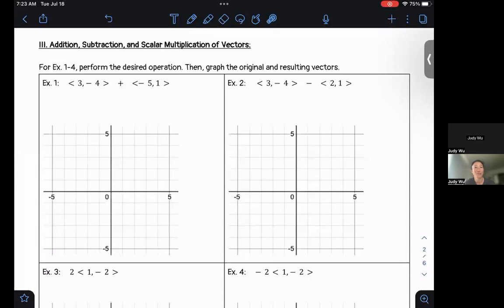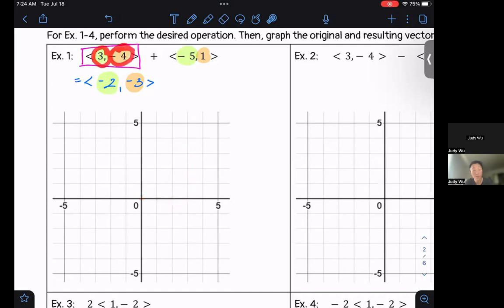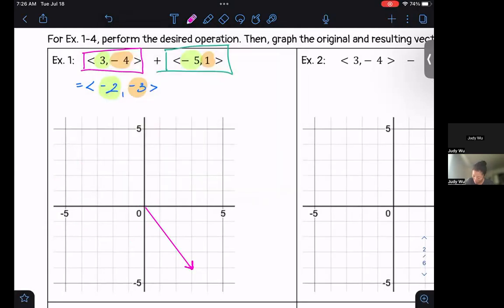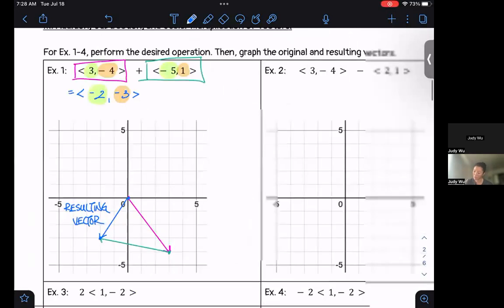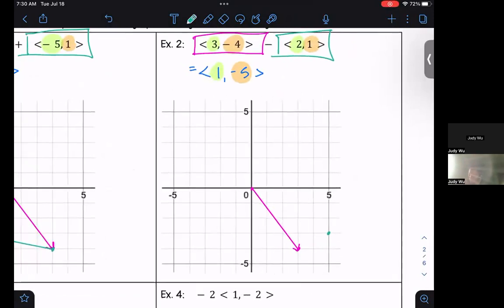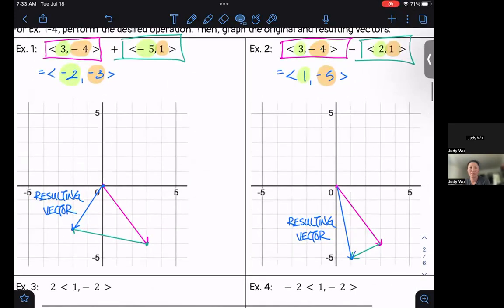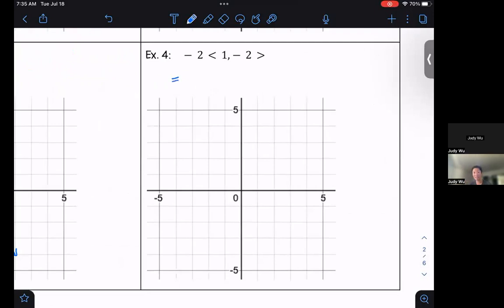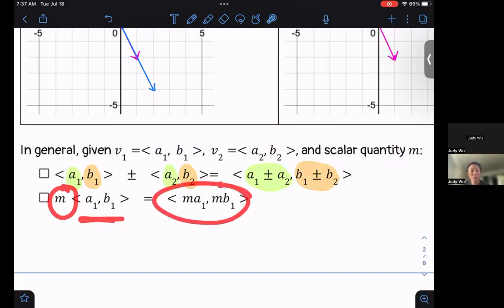8.8 Video Part 2